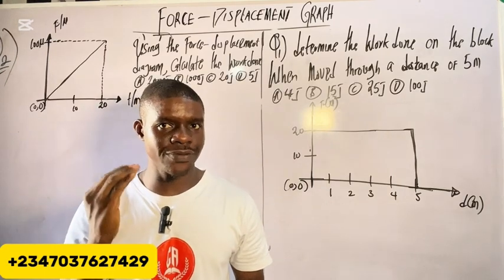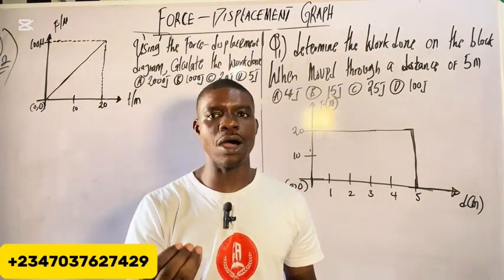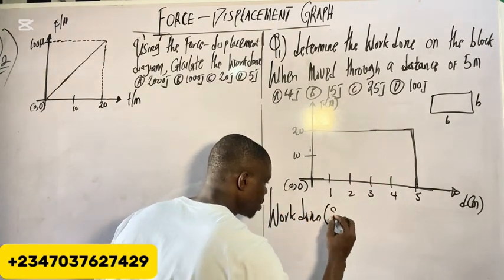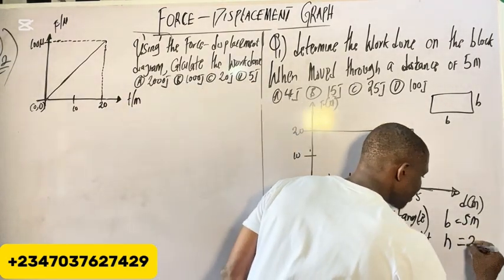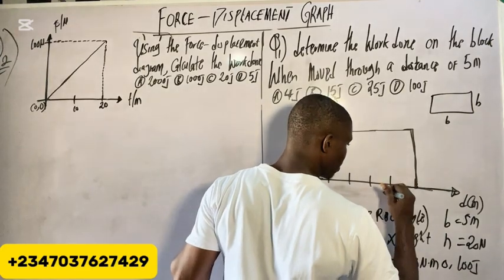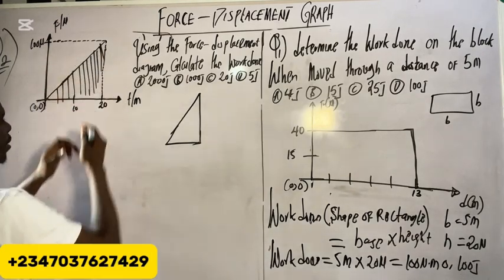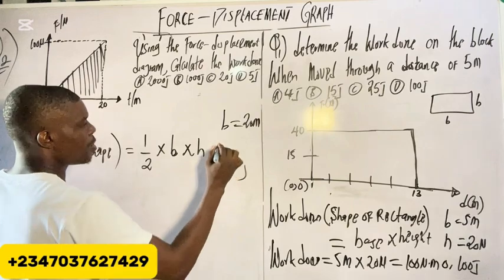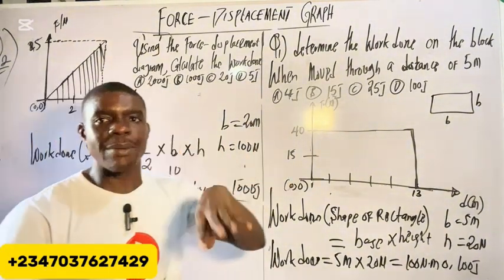If You Miss This Concept, JAMB Physics Will Punish You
Most JAMB candidates fail Work Done questions not because they are hard — but because they don’t understand force–distance graphs.

🔒 YOUTUBE MEMBERSHIP (FOR SERIOUS STUDENTS ONLY)

Members get:
- Access to exclusive solved JAMB past questions
- Difficult questions most students never see
- Deeper explanations not posted publicly

- How JAMB calculates work done from graphs
- Why area under the graph is the real formula
- How to handle positive and negative work
- Common mistakes that make students lose easy marks

This exact question has appeared in different forms in past JAMB exams — and it will appear again.

🎓 JOIN MY JAMB 2026 PHYSICS CLASS

If you’re serious about scoring 90+ in JAMB Physics, my JAMB 2026 Class is now open.

💰 Fee: ₦29,000 (One-time payment till exam)
📚 Full syllabus coverage
🧠 Concept-based teaching (no cramming)
📝 Past questions solved step by step
📈 Exam strategies that actually work

👉 Payment & registration details are in the pinned comment

👉 Click JOIN to become a channel member and level up instantly.